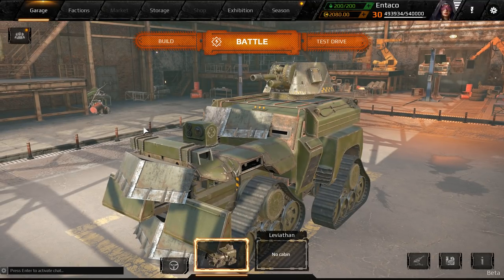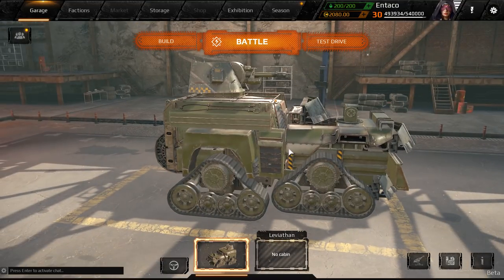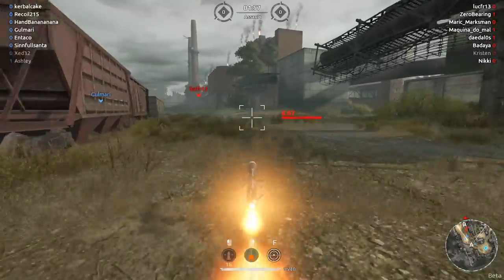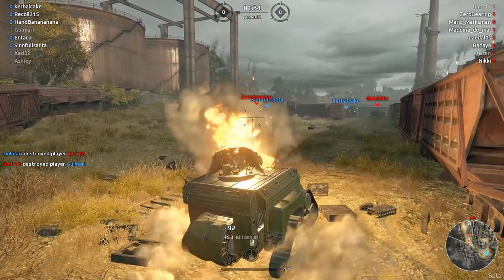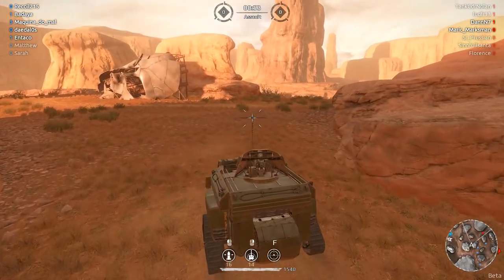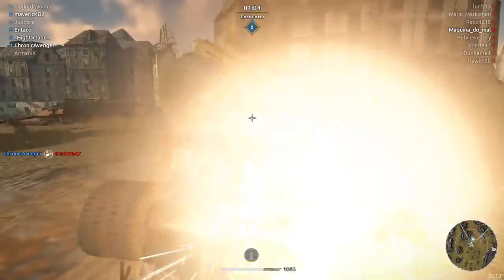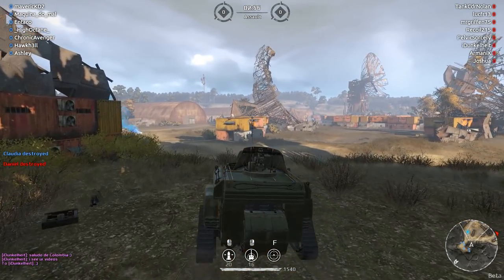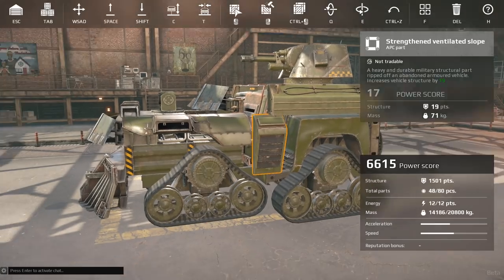Crossout - DEADLY COMBO! TOW MISSILE + FATMAN CANNON! - Crossout Gameplay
Welcome to Crossout! Crossout gameplay featuring a deadly combo: the clarinet Tow missile and a Fatman cannon!. Make sure to check out the Artillery, Tow launcher and spider mech tank videos. Let's Play Crossout Gameplay!

ABOUT ME:
Hey everyone, my name is Entak and I Let's Play games like Crossout, Totally Accurate Battle Simulator or TABS, Totally Accurate Zombielator or TABZ, Ultimate Epic Battle Simulator or UEBS, Colony Survival, Hammerhelm, new .io games like battleboats.io & deeep.io and many other games! I generally make two videos a day that focus on gameplay, tips and tricks, tutorials of new indie games and more.